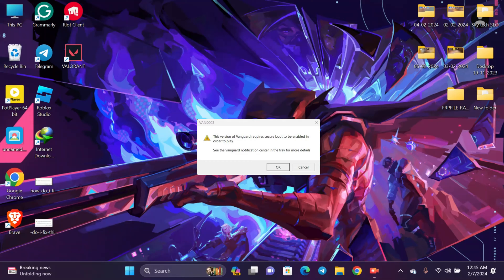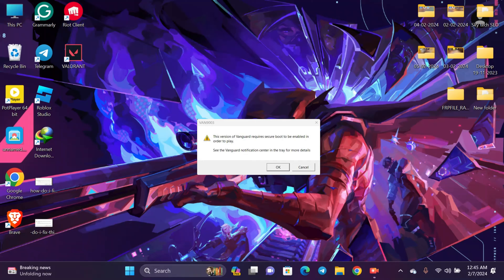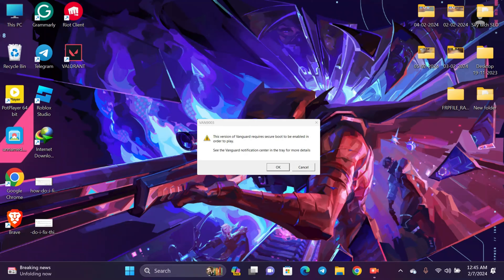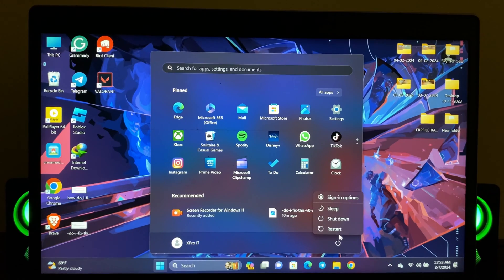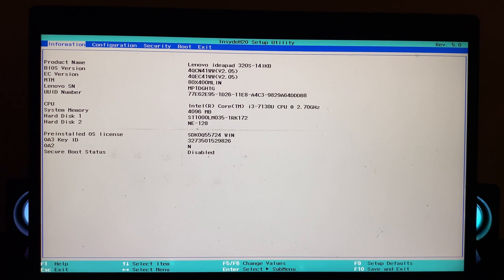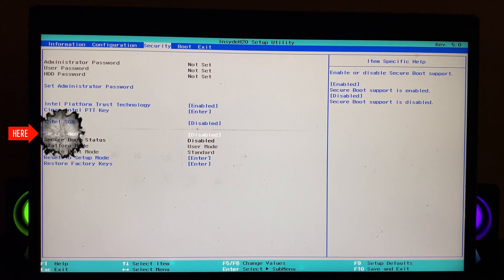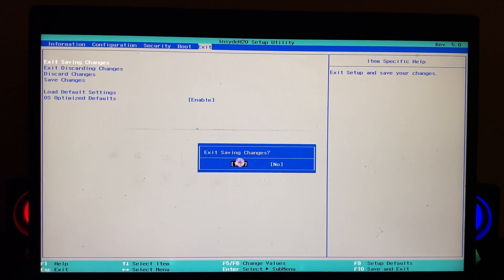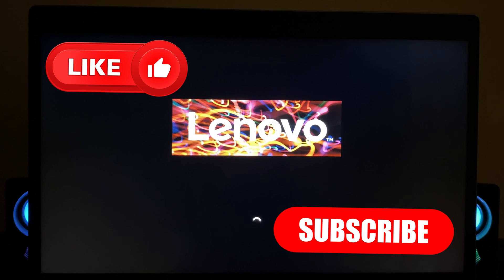VAN9003: This version of Vanguard requires secure boot to be enabled in order to play Valorant Fixed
Secure boot Valorant
How to fix van9003
Valorant secure boot Windows 11

Learn how to fix "This version of vanguard requires secure boot to be enabled in order to play Valorant" error in Windows 11 or 10. If you install Valorant for the first time and get Vanguard secure boot error then don't worry!
In today's guide video, I will show you the step-by-step processes of how to enable secure boot on a Windows PC or Laptop for playing Valorant.

00:01- Video intro
00:24- Process 1: Find out the Bios key
00:55- Process 2: Go to bios settings
01:20- Process 3: Enable secure boot
02:05- Process Ending